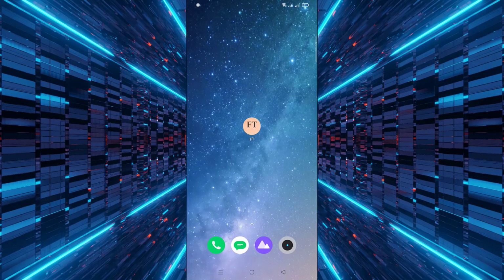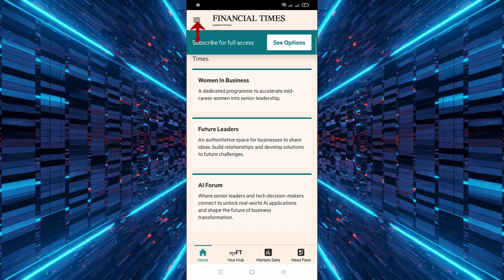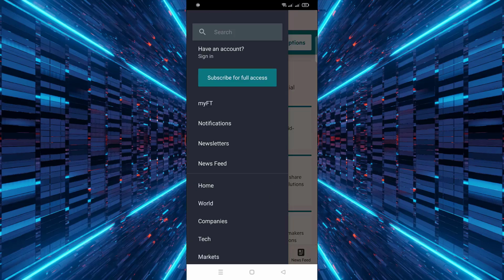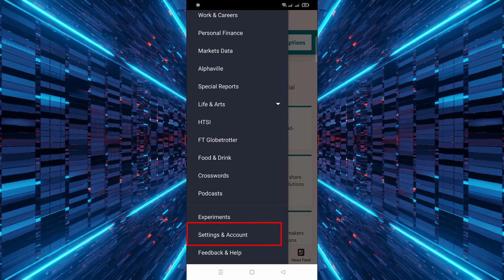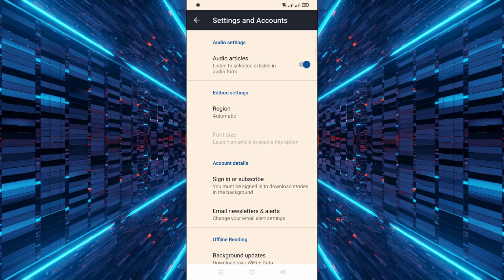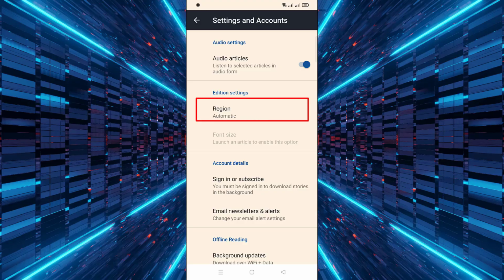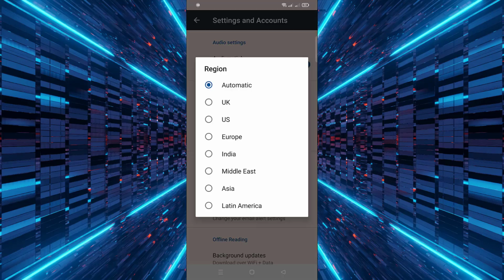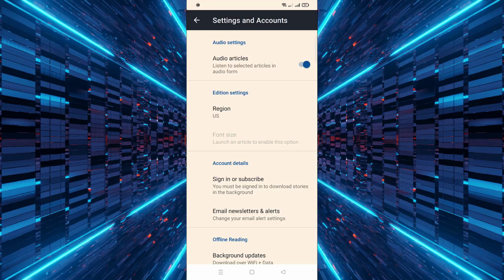How to Change Region in Financial Times App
📱 Learn how to change the region in the Financial Times app quickly and easily.
This guide will help you access local news, currency updates, and regional content based on your preferred location.

🌍 Whether you’ve moved to a new country or just want to view another edition of the FT app, this method ensures you get the most relevant information.

⚙️ The Financial Times mobile app lets you customize your region settings, giving you control over what kind of financial and business news you see.

📰 Stay updated with accurate reports, market data, and personalized content from the Financial Times by adjusting your region preferences today.

💡 Make your Financial Times experience more relevant and tailored to your needs in just a few taps.

financial times app, change region ft app, ft app settings, financial times region change, ft mobile app